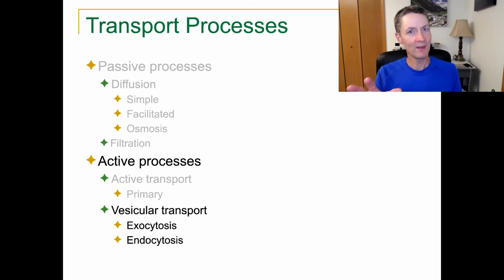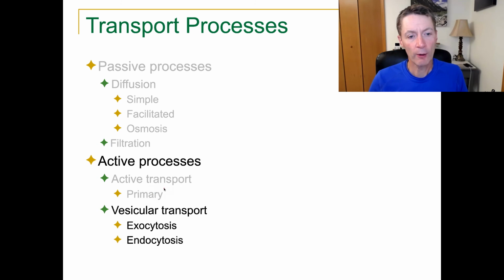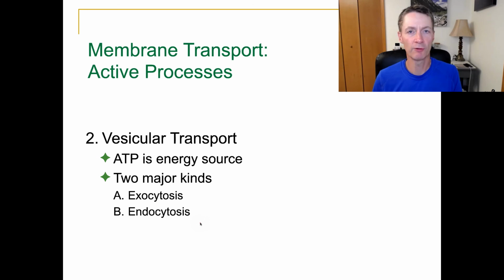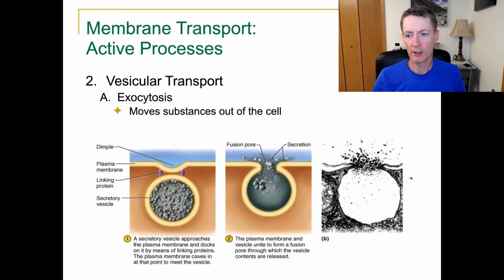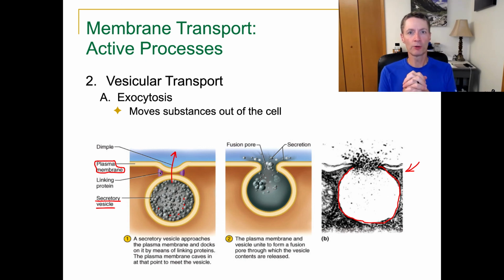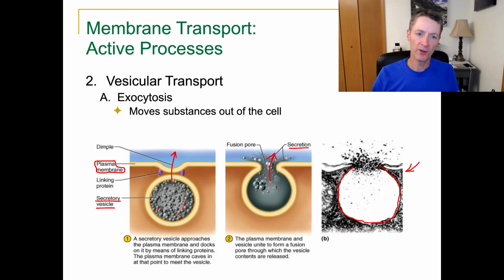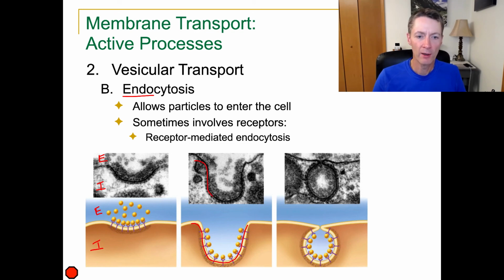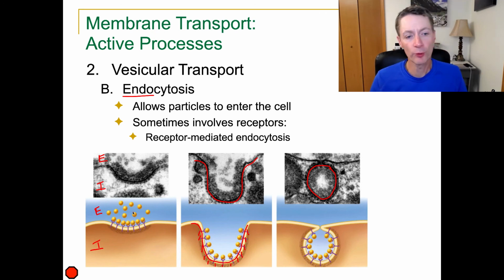Mod1 Lec15: Vesicular Transport